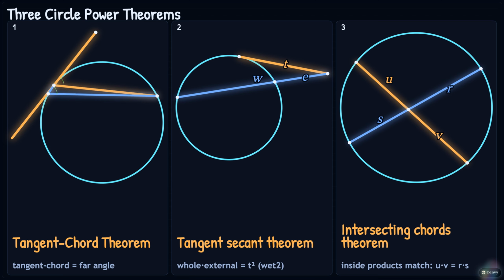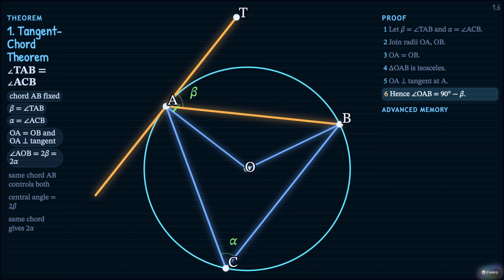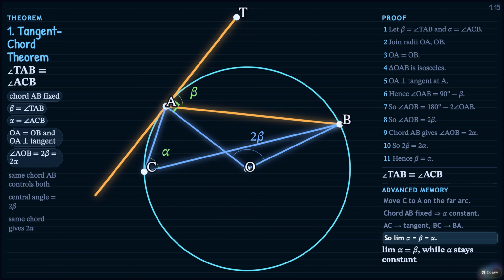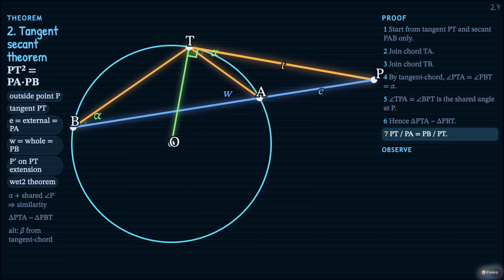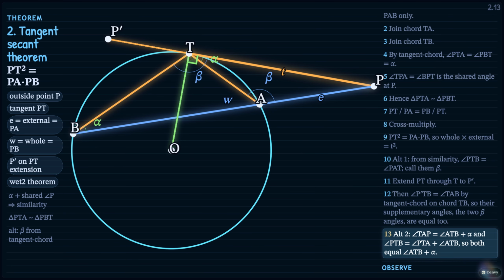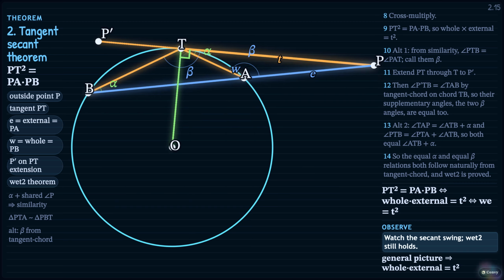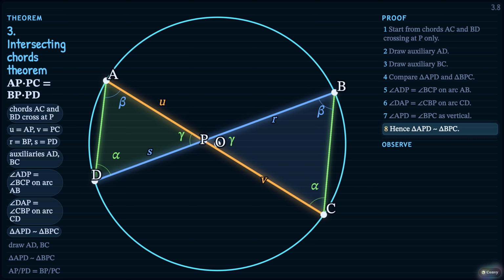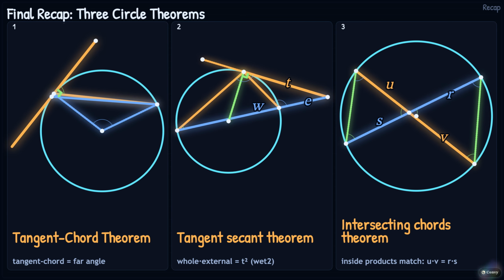3 Circle Theorems Explained with Proofs | Tangent-Chord, Wet2, Intersecting Chords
A step-by-step visual lecture on three important circle theorems, made for Luna and for any student learning them in class.
Theorems covered: Tangent-Chord Angle Theorem; Tangent-Secant Theorem, whole × external = t² (wet2); Intersecting Chords Theorem, u·v = r·s.
If you want the broader review decks too, the Top 15 Circle Theorems video and the Top 15 Angle Theorems video are linked below.

00:00 Channel Intro and Opening Board
00:38 Tangent-Chord Angle Theorem
02:02 Advanced Memory for the Tangent-Chord Theorem
02:31 Tangent-Secant Theorem | whole × external = t² (wet2)
04:52 Intersecting Chords Theorem | u·v = r·s
06:16 Conclusion and Outro